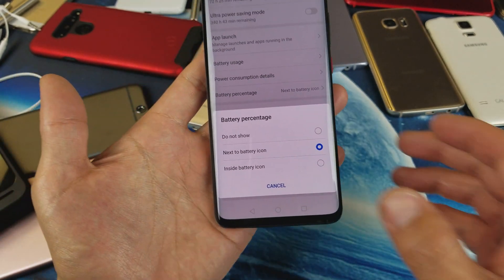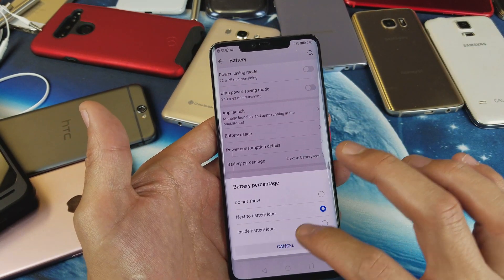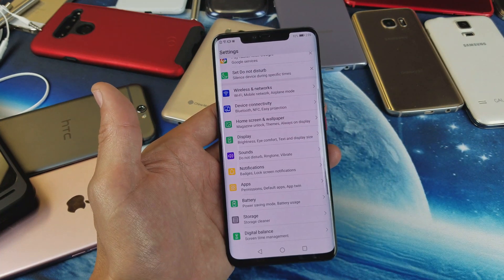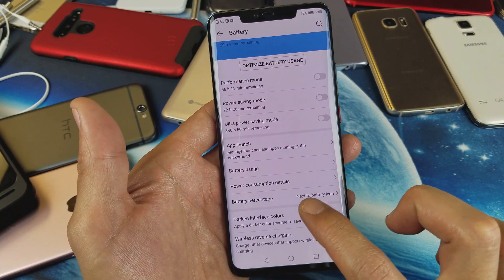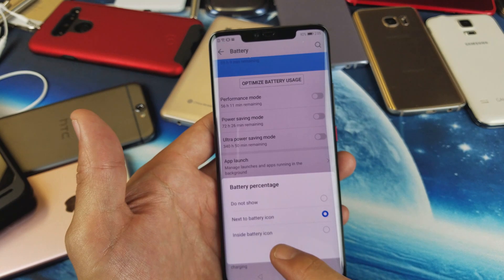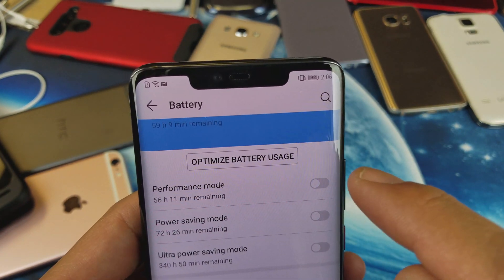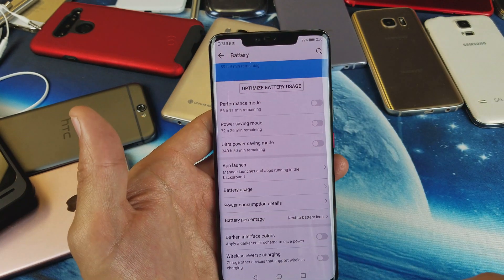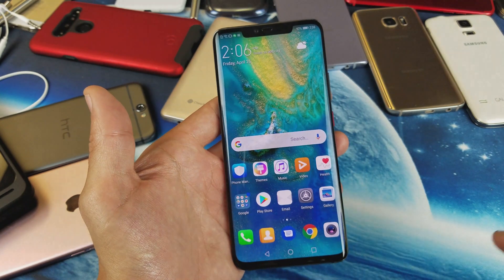Huawei Mate 20 Pro: How to Show Battery Percentage Icon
I show you how to show the Battery Percentage icon next to the battery sign or symbol on the Huawei Mate 20 Pro.